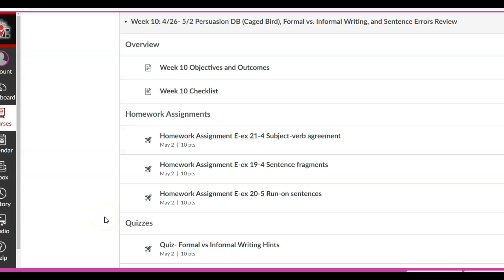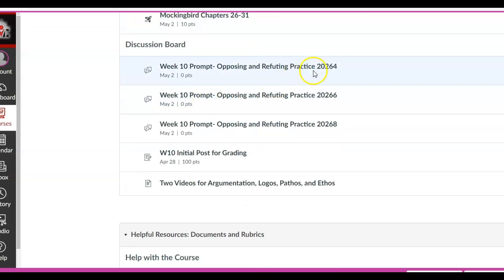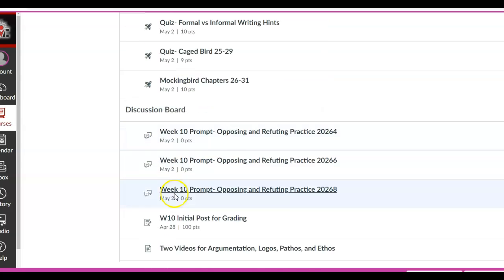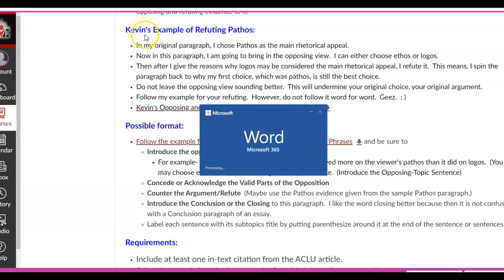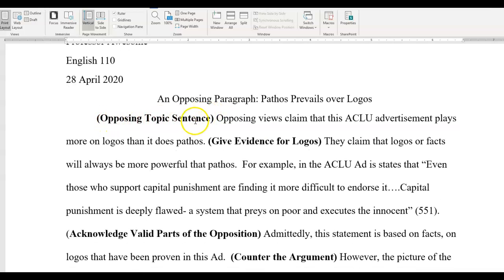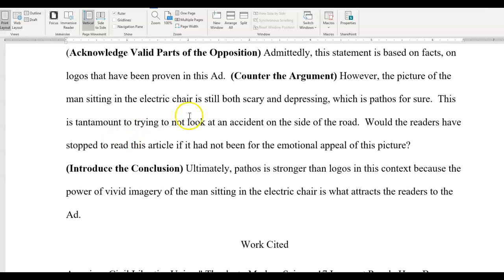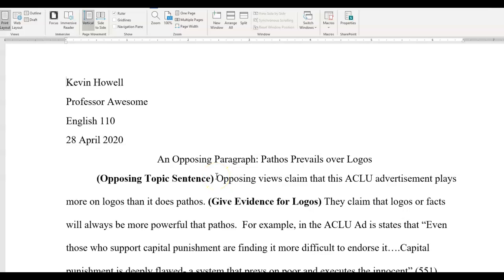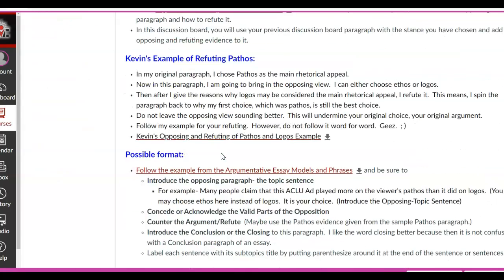Sp 21 Week 10 Overview and DB Prompt